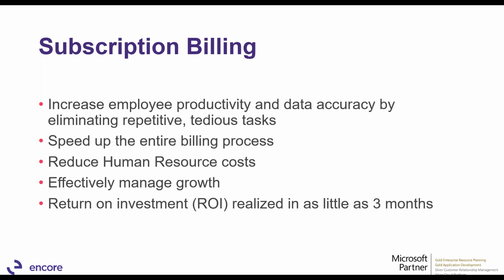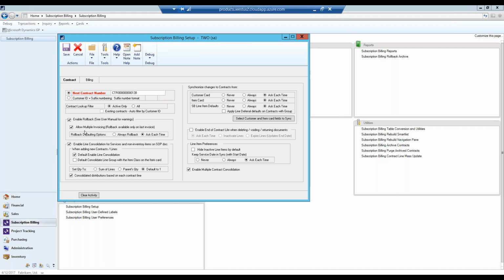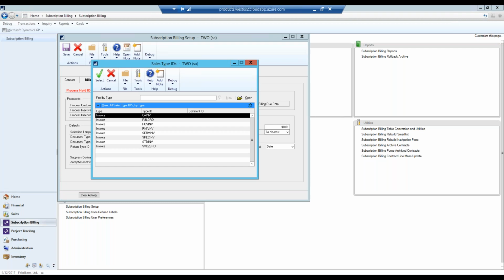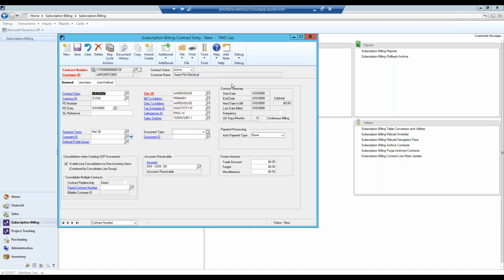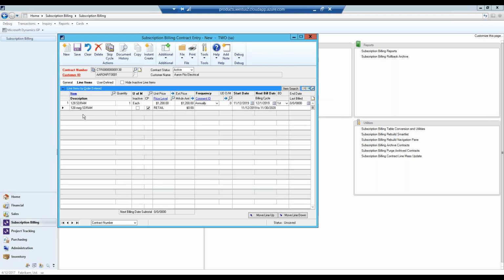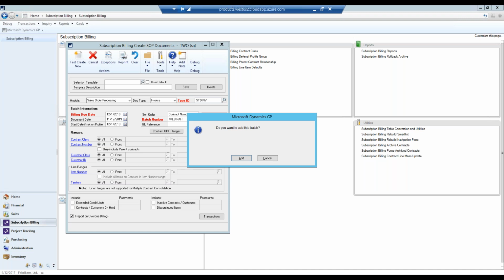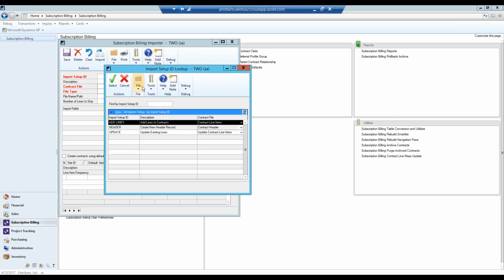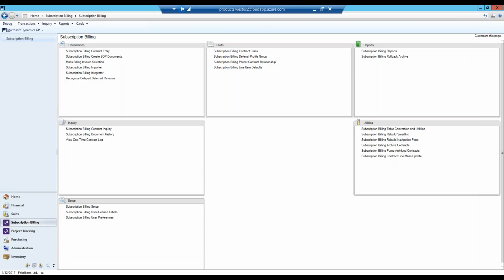Encore's Subscription Billing for Microsoft Dynamics GP